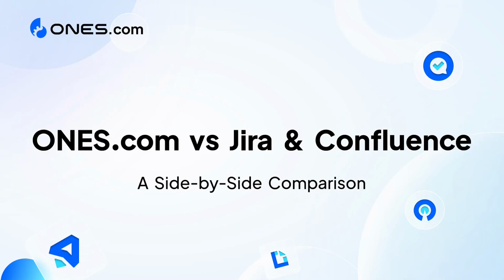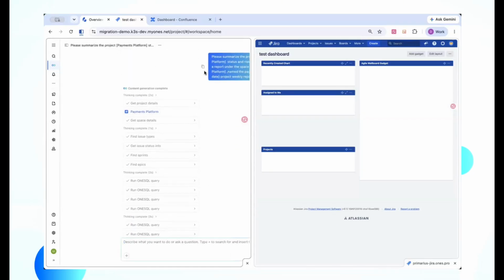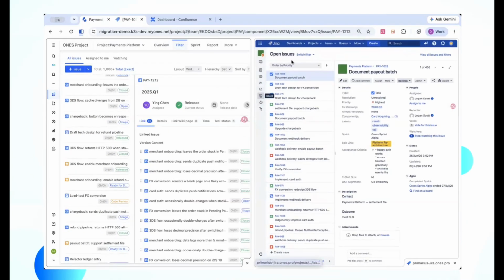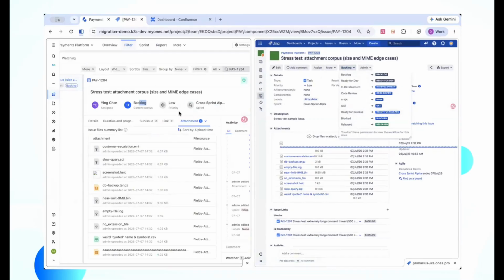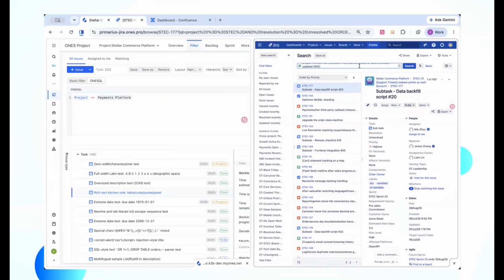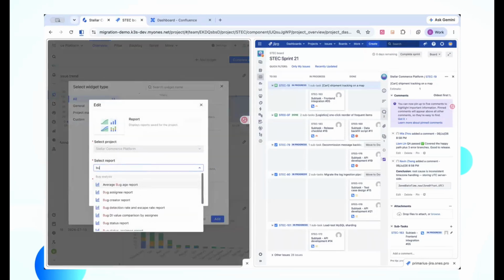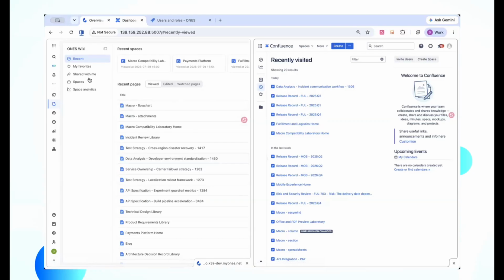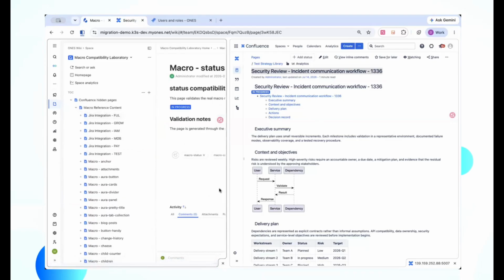ONES.com vs. Jira & Confluence: A Side-by-Side Comparison | ONES Webinar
Considering a Jira and Confluence alternative? See how familiar project management and knowledge base workflows compare side by side in ONES.com.

In this webinar highlight, we demonstrate how Jira and Confluence data appears after migration to ONES Project and ONES Wiki.

You’ll see:
- Projects, issues, fields, issue keys, and subtasks
- Comments, attachments, work logs, and activity history
- Workflows and rich-text content
- ONESQL and JQL-style filtering
- Backlogs, sprints, reports, and dashboards
- Members, roles, and permission controls
- Wiki spaces, pages, formatting, and supported macros